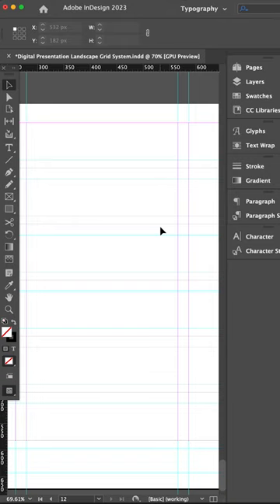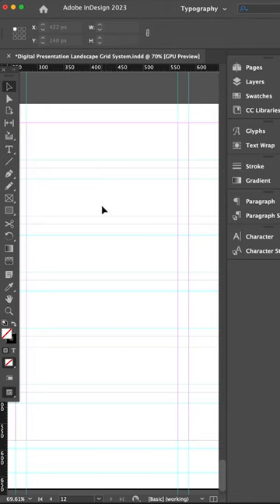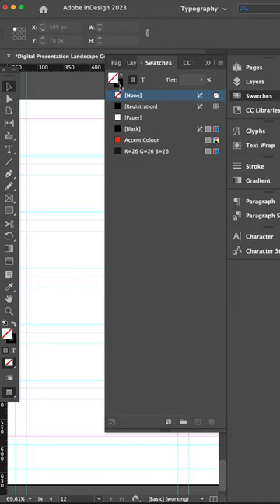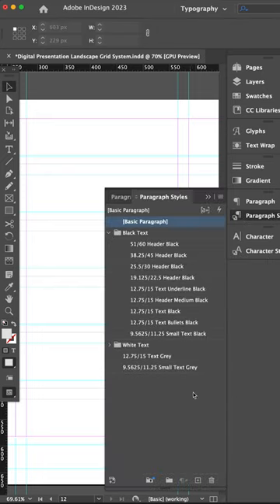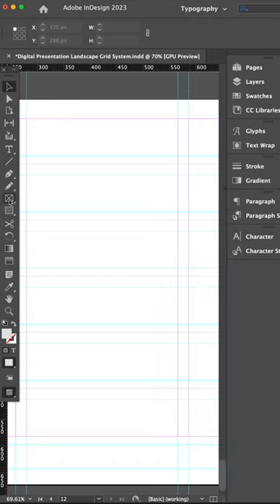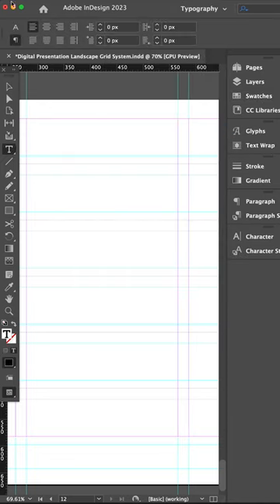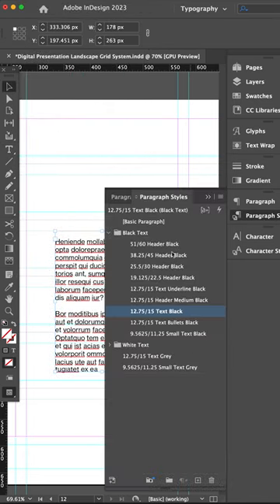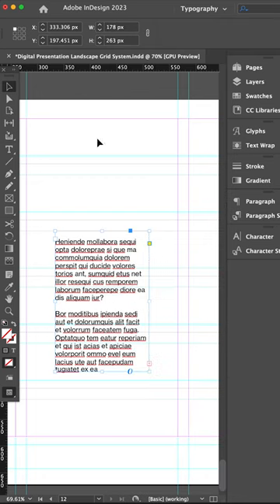InDesign Tips – Change Default Settings to Boost Your Workflow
Adobe InDesign reverts to the standard default settings after you've changed things like colours and text frame options for individual design elements. Work faster by changing these defaults to settings you use regularly.

More about Stephen Kelman

Stephen graduated from Duncan of Jordanstone College of Art & Design in 2005. With considerable agency experience, his particular skillsets include brand identity and editorial design. He has received numerous Scottish and UK wide awards for identity and editorial design including a CIPR Excellence Award in 2013.